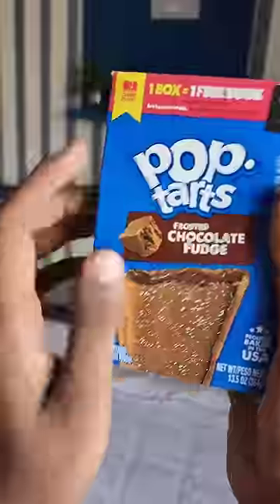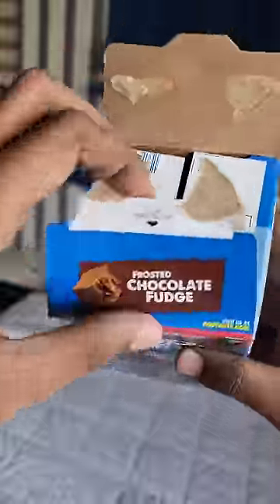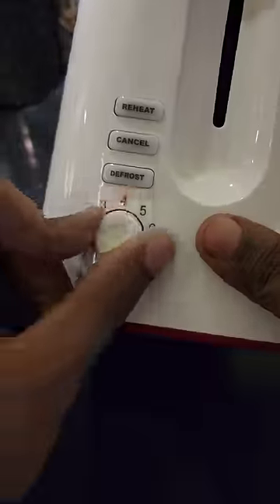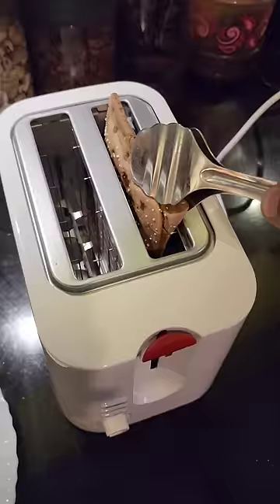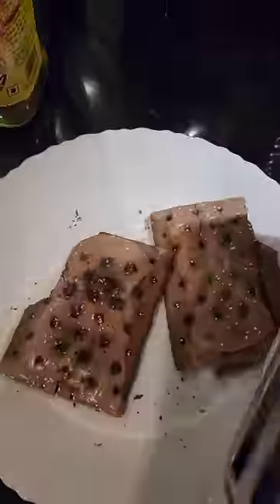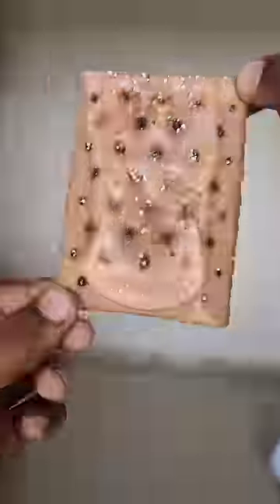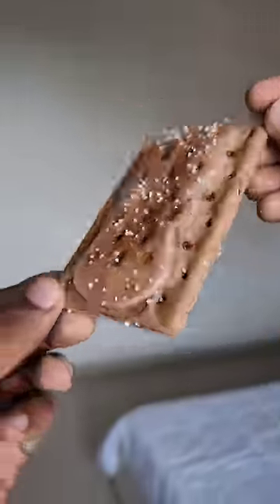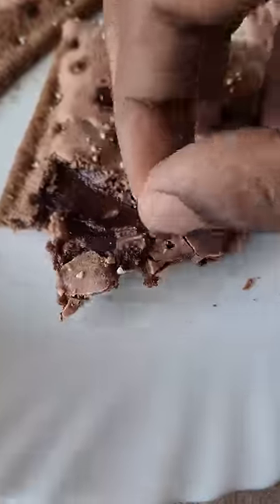Pop-Tarts Chocolate Fudge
Pop Tarts Kellogg's Frosted Chocolate Fudge. Kellogg'sb pop-tarts definitely top the list. these lip-smacking good toaster pastries can be warmed up or ready to eat straight from the packet. the perfect midnight snack or cheeky grab 'n go breakfast - don't miss out. Aw, fudge could you be any more delicious? @KellanovaPopTarts  Chocolate frosting, chocolate-flavored filling, chocolate crust with little white sprinkles definitely not.